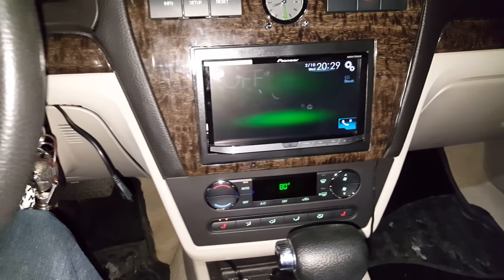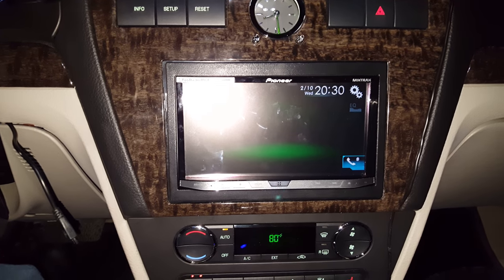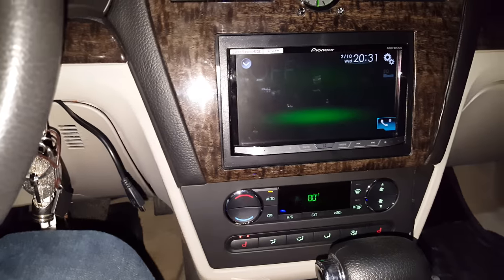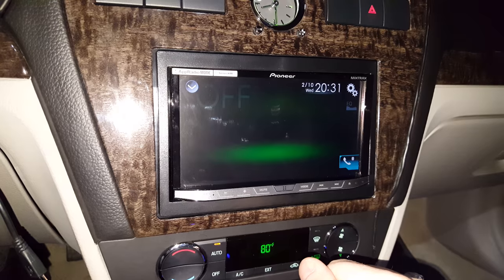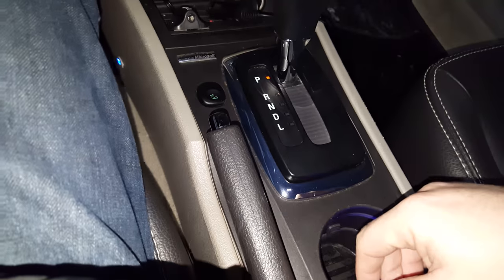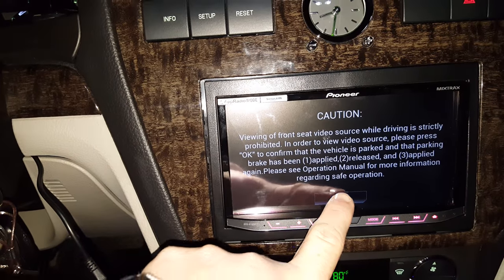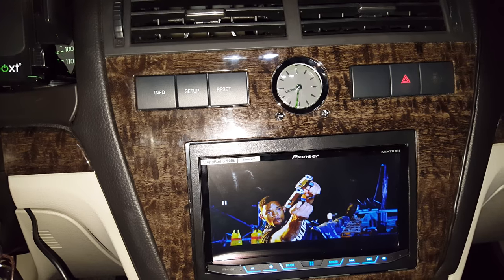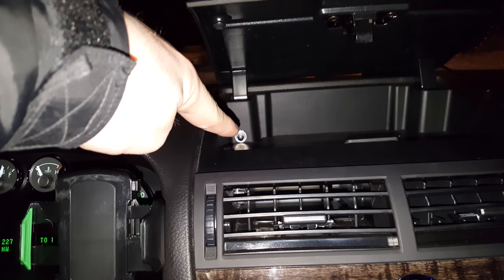Pioneer AVH-4100NEX parking brake bypass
Gives you a simple and easy way to bypass the parking brake safety using a switch.